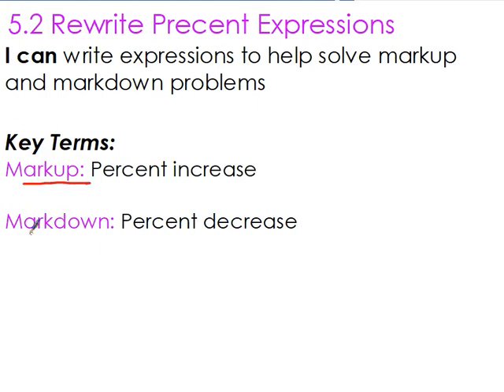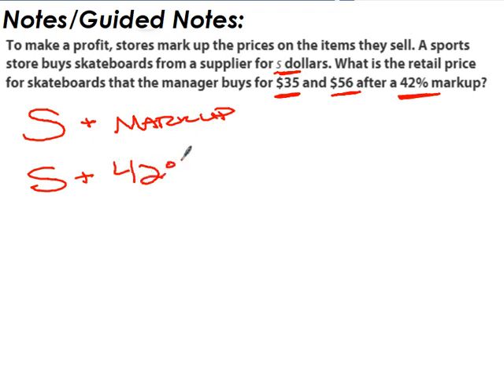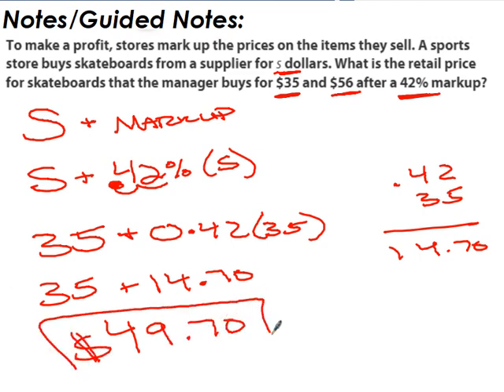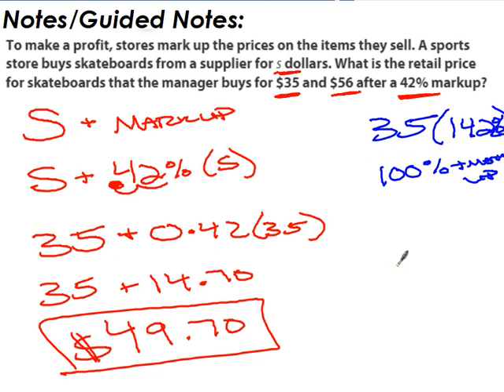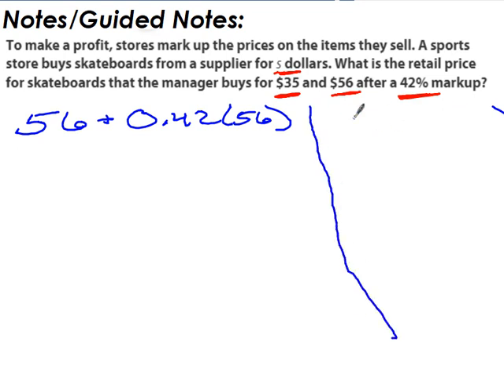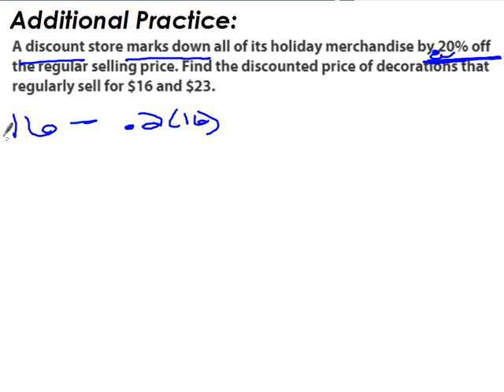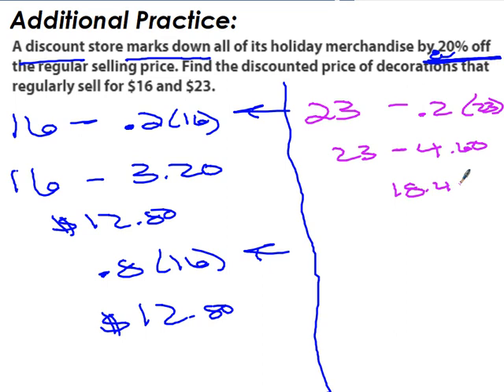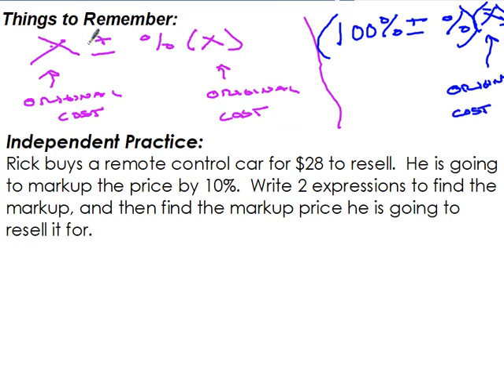5.2 Rewrite Percent Expressions